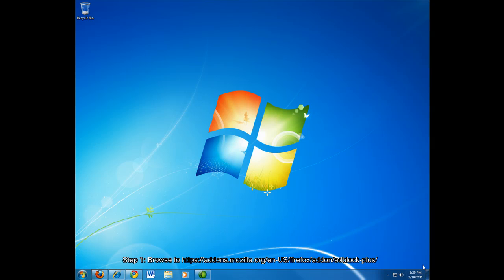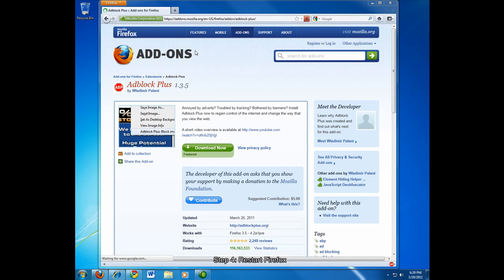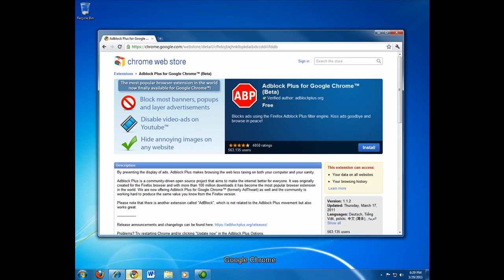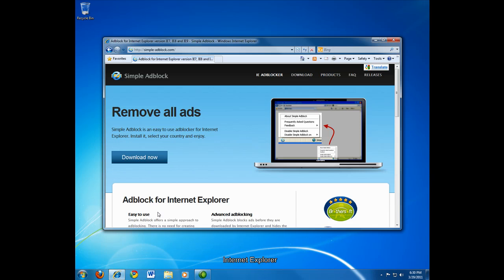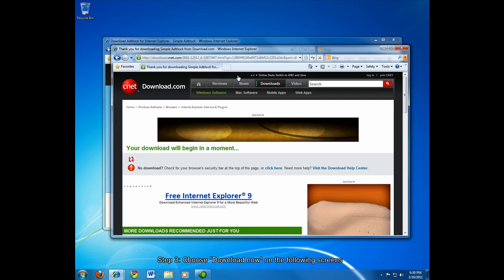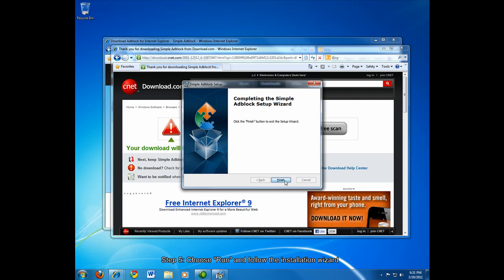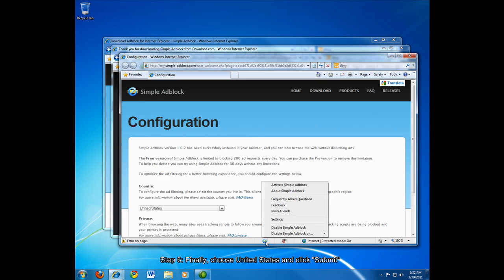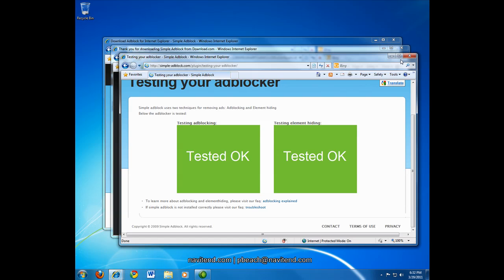How To Browse the Web Ad-Free